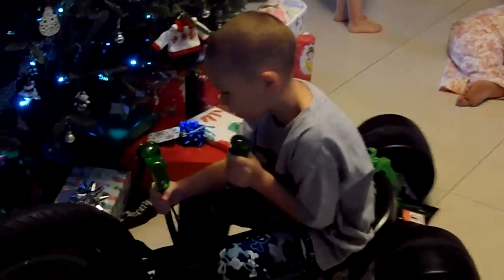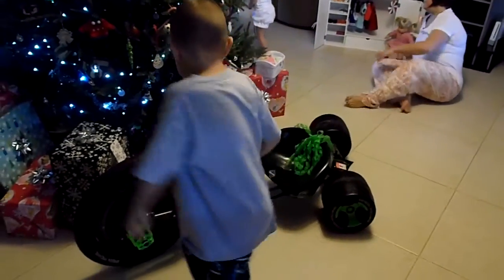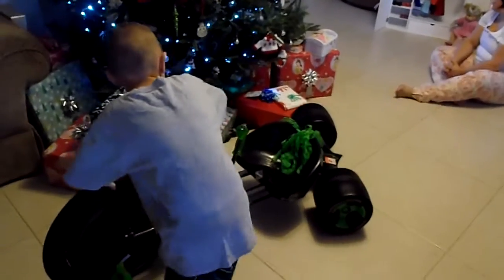Beginning Christmas 2011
Starting Christmas seeing if Santa left any cookies or milk, and to see the presents Santa brought.